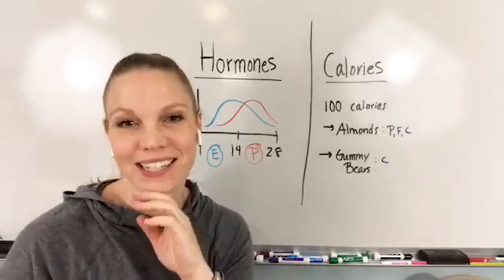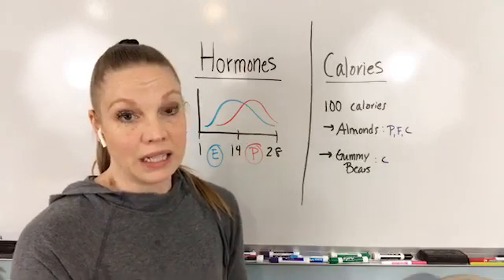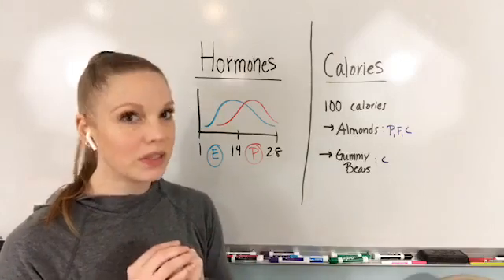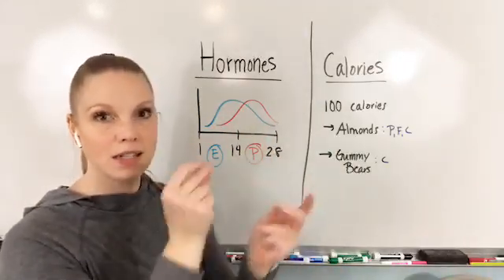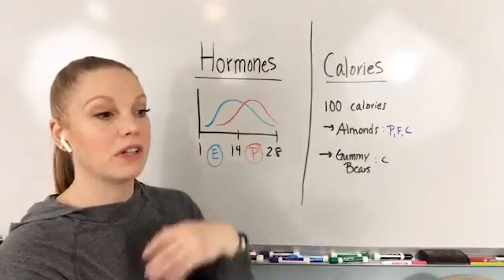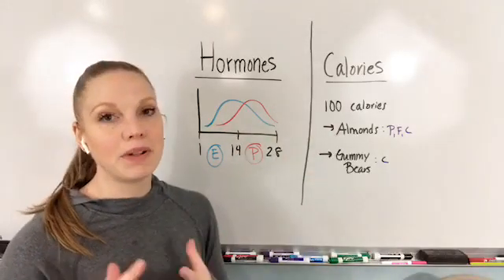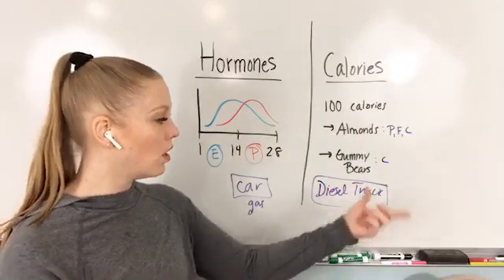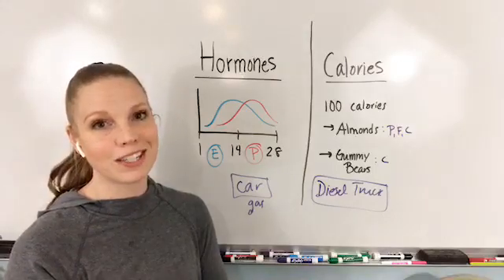Is The Key to weight loss hormones or calories?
Calories have been a main focus of weight loss for many years. But what about hormones? In this video, I compare hormones and calories and how they can affect your weight loss.